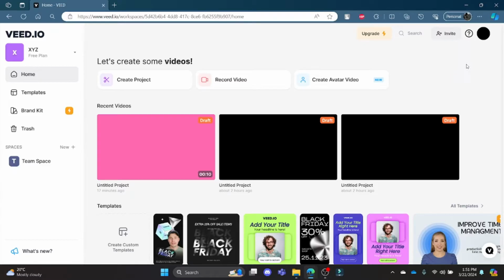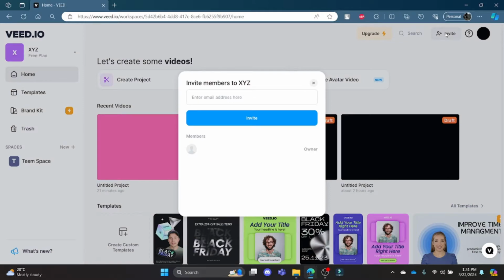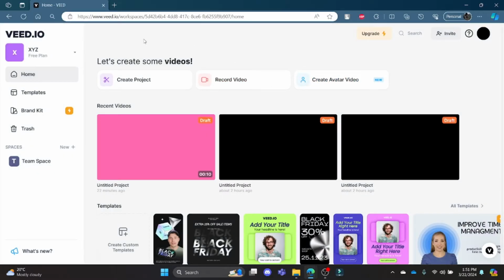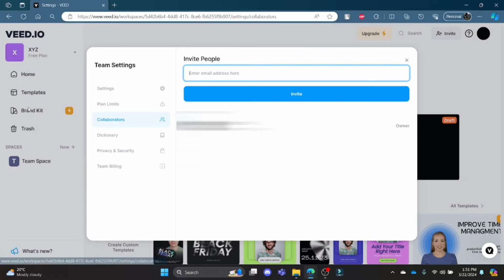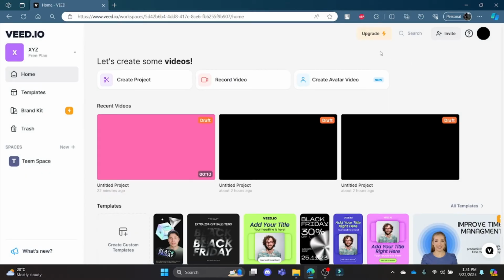How to Add Collaborators in Team on Veed.IO (2024) | Veed.IO Tutorial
Enhance your video projects by adding collaborators in Veed.io! This tutorial shows you how to invite team members to your Veed.io account, enabling effective collaboration and streamlined project management. Perfect for team projects, this guide will help you make the most out of your creative endeavors. Tune in now and start collaborating efficiently!